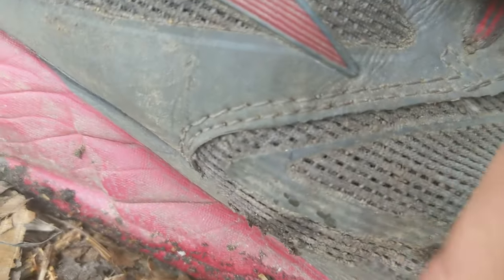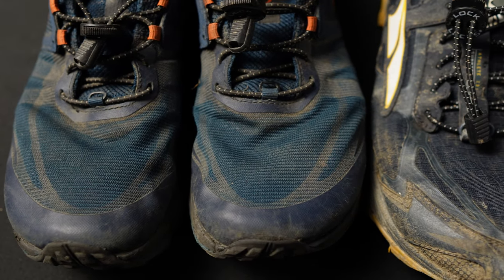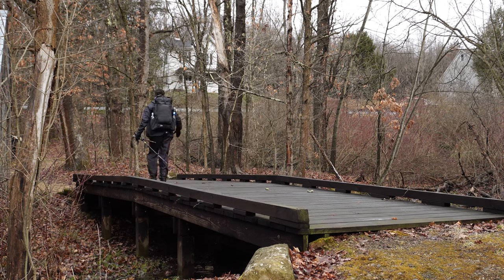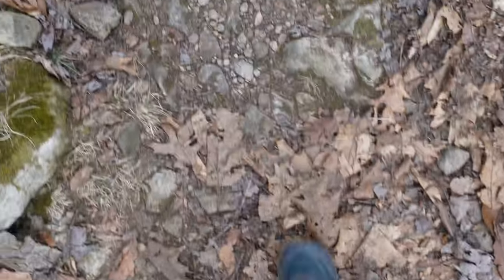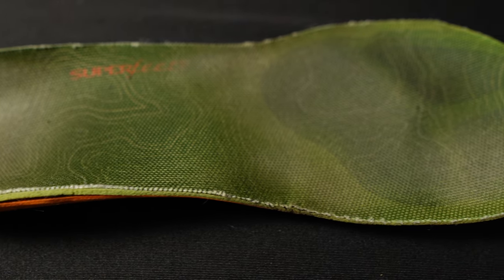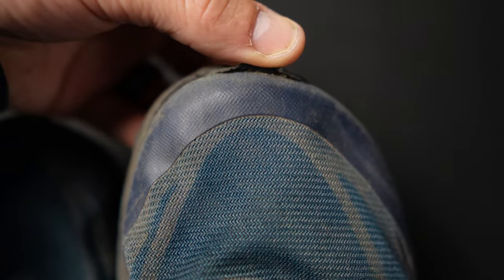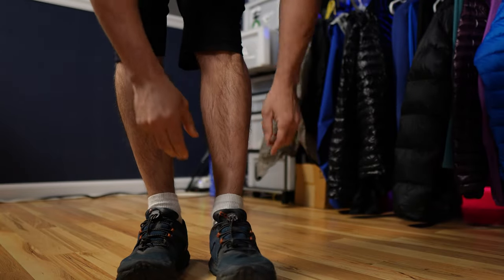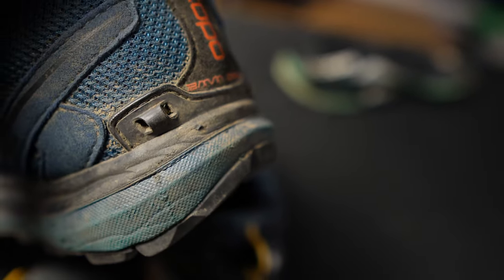Topo Athletic Terraventure 3 - An Altra Fanboy Review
Topo Athletic Terraventure 3

Toaks 550ml Titanium Pot
MSR Groundhog Stakes
Wind Pants (size up)

Filming Gear
Sony ZV-E10
Sigma 16mm
Zoom H1n Audio Recorder
Adobe Premiere Pro CC